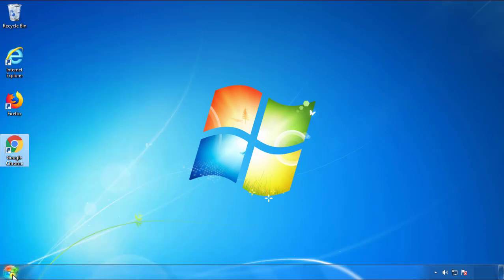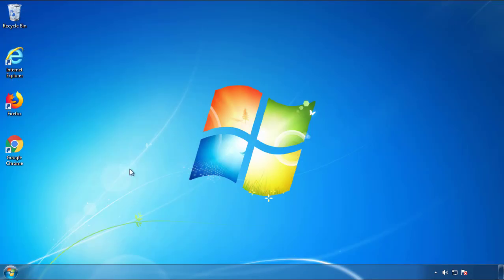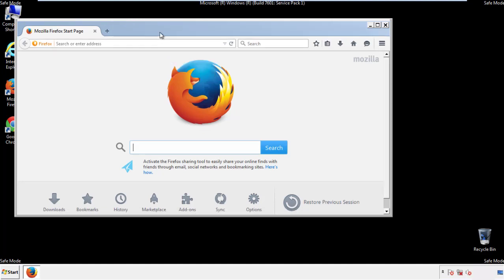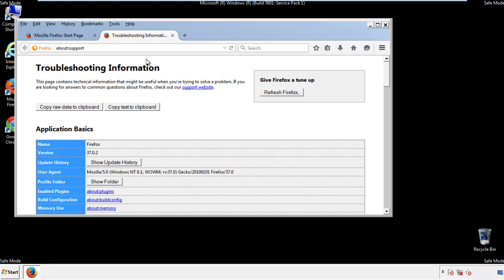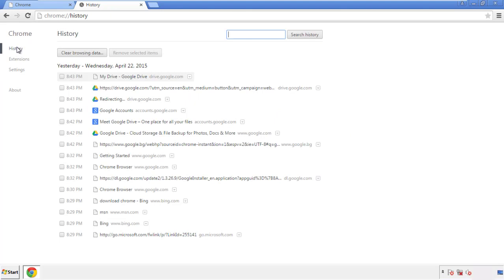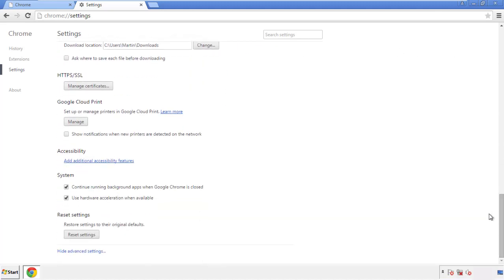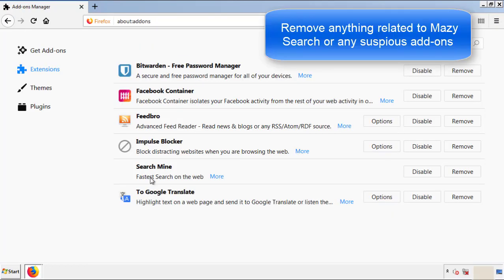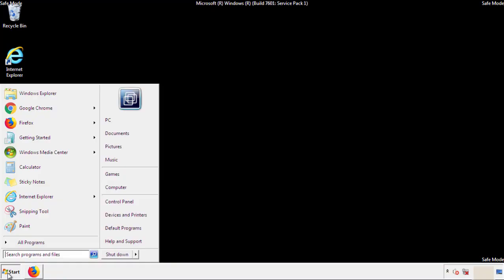How to Remove Mazy Search Virus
This video will show you how to remove the Mazy Search Virus from your computer. If you still need help we have a detailed guide to help you with all the steps